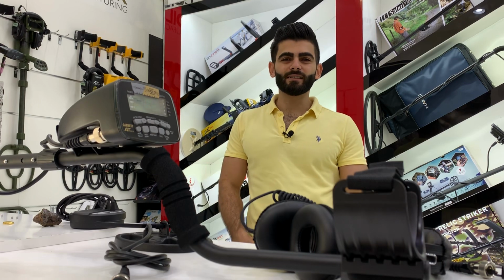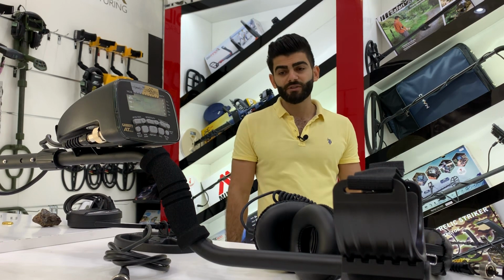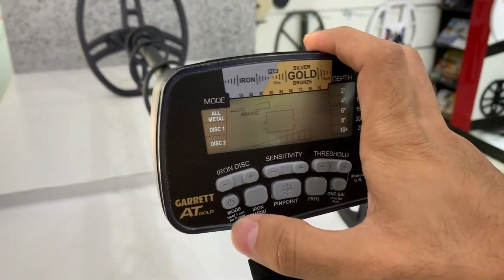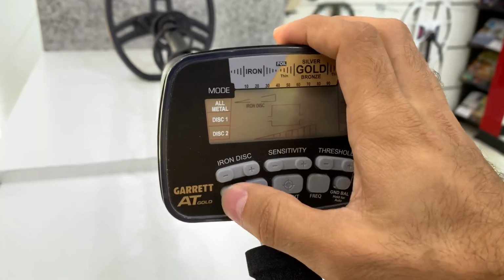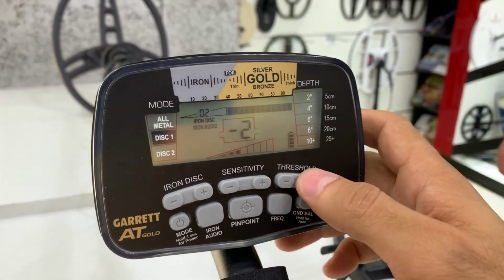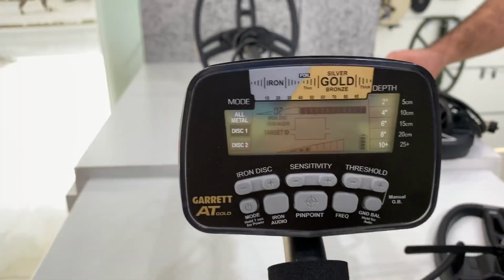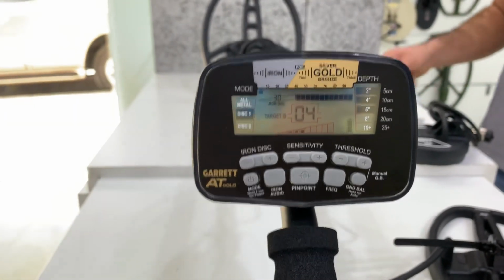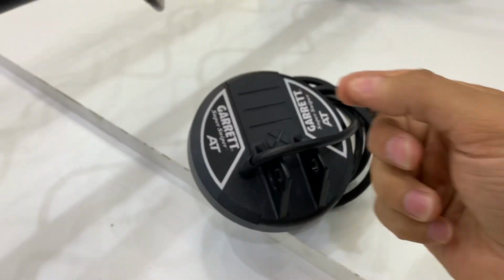GARRETT AT GOLD HOW TO USE